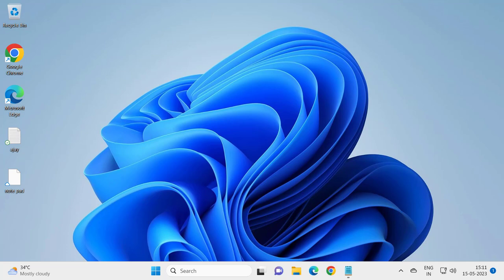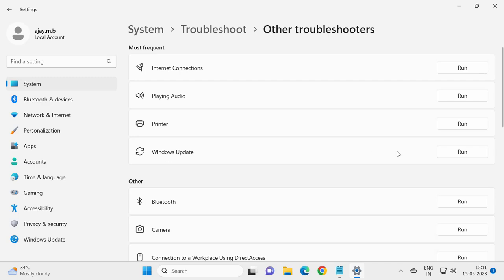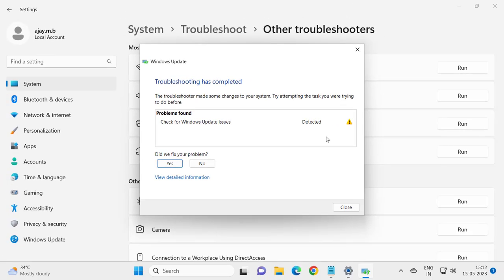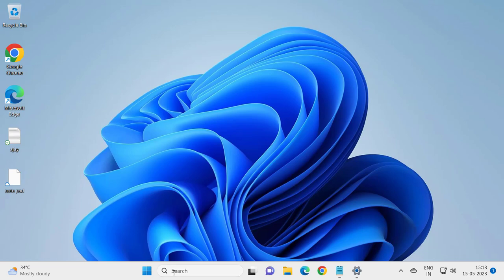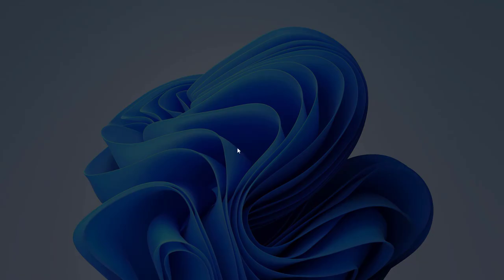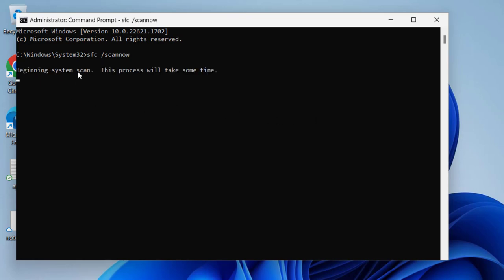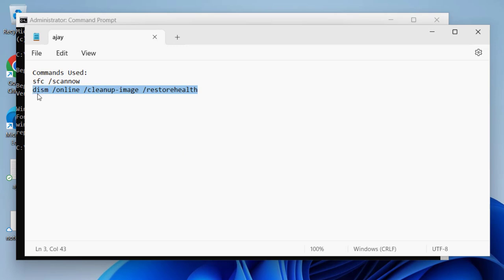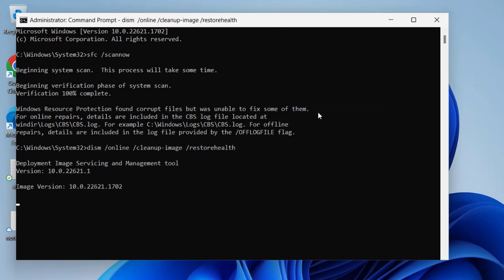Resolving Windows 11 Update Error 0x800f080a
Commands Used:
sfc /scannow

In This Video :
How To Fix Windows 11 Update Error 0x800f080a
Fix Windows 11 Update Error 0x800f080a